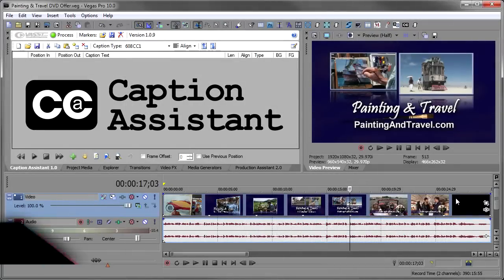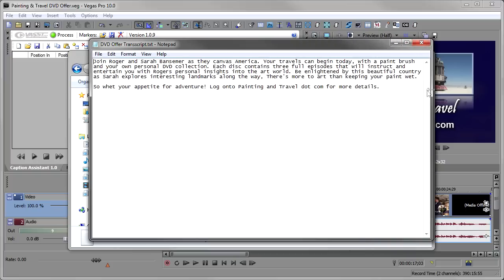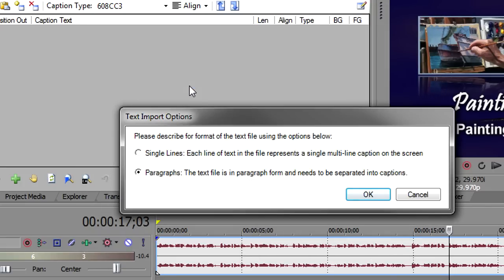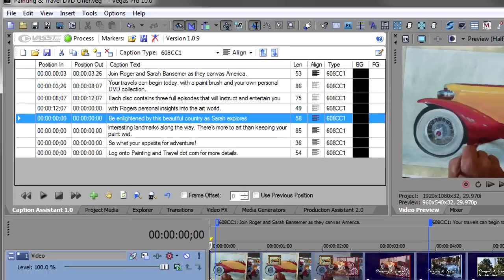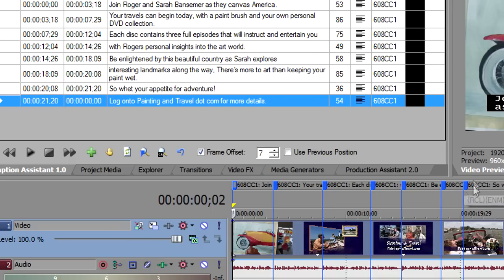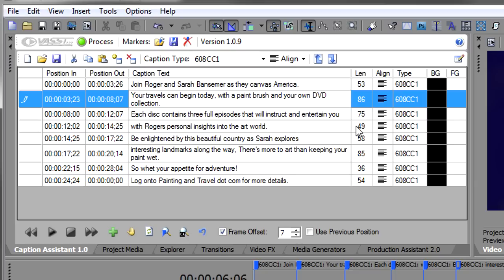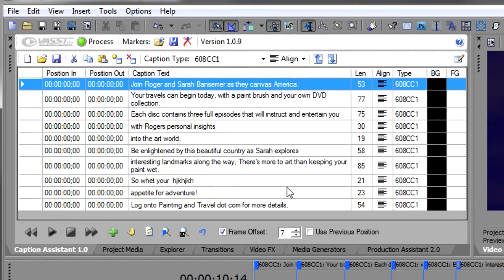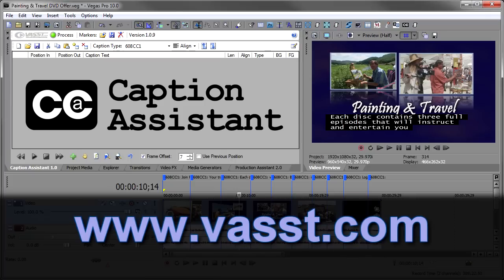VASST Caption Assistant Training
VASST Caption Assistant is a fast-to-learn tool that makes closed captioning easy for any application, whether it's for the web, DVD, or intranet delivery.
Caption Assistant uses Sony Vegas Pro as its host.